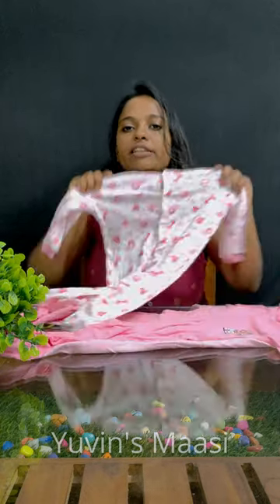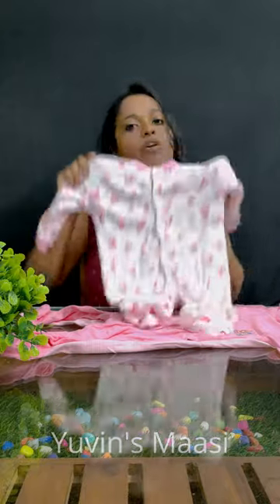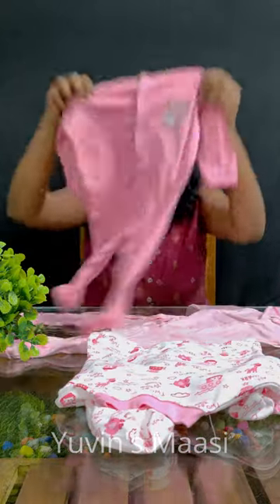Baby Sleeping Suit | Amazon finds | Malayalam | Yuvin's Maasi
Baby Sleeping Suits.
Amazon finds
baby products
newborn products Malayalam
new born baby care